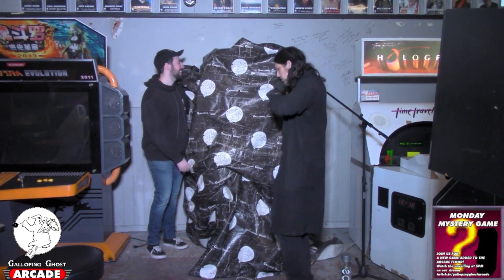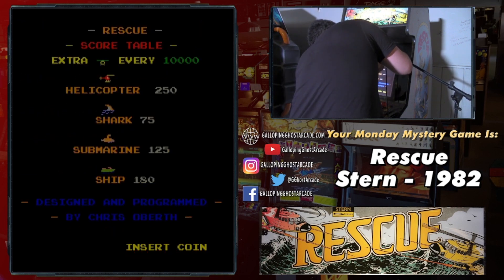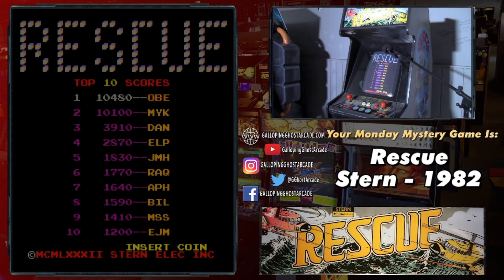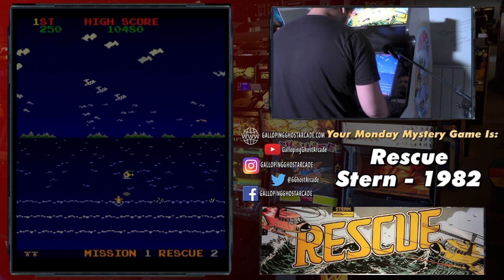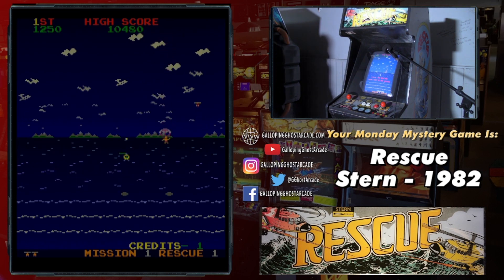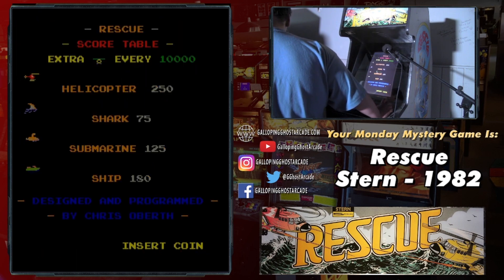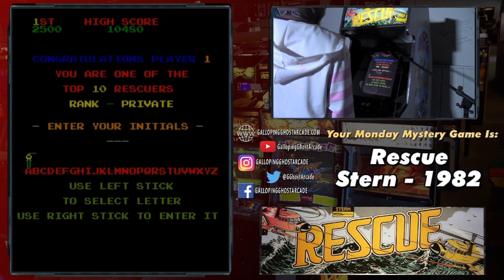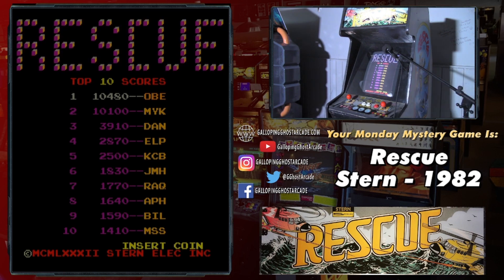RESCUE - -Mystery Monday #930